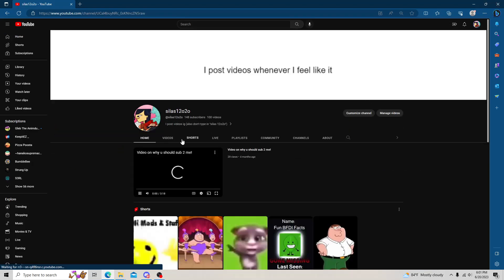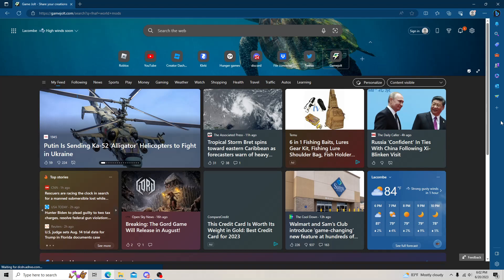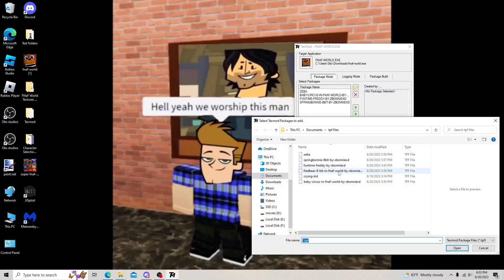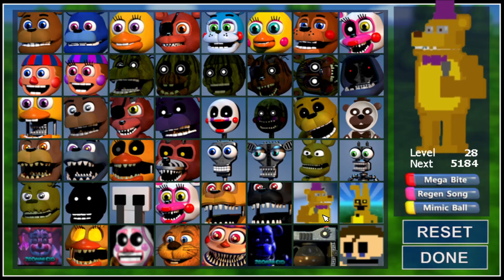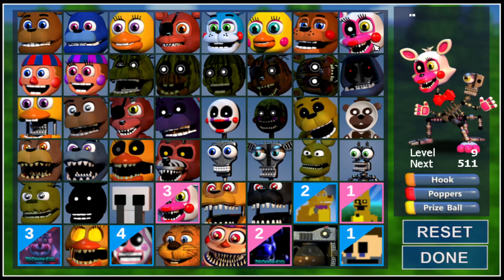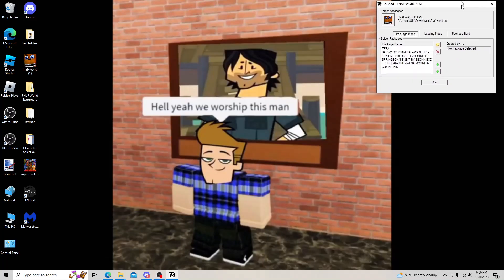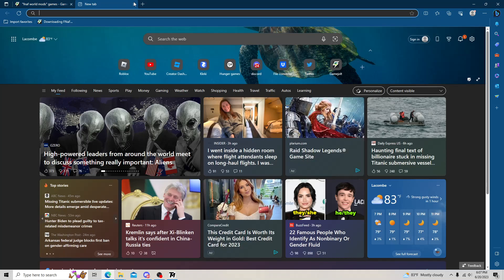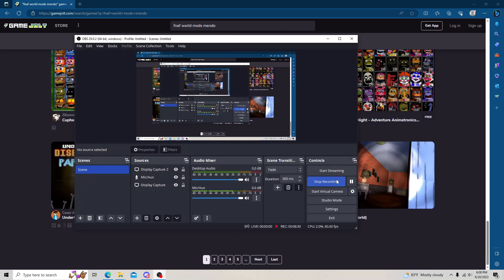how to put in fnaf world mods with texmod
2 lazy 2 link it